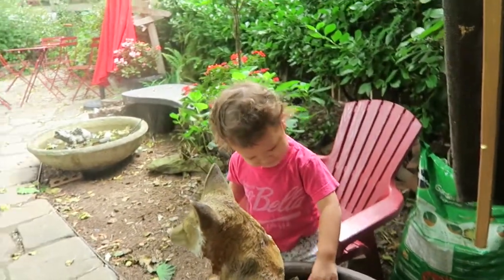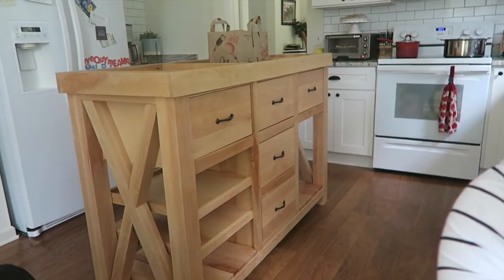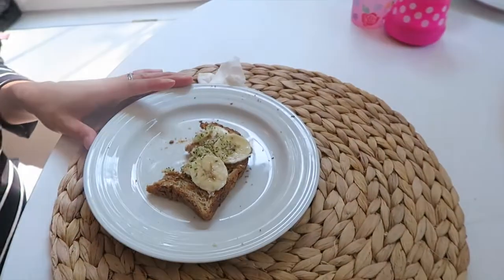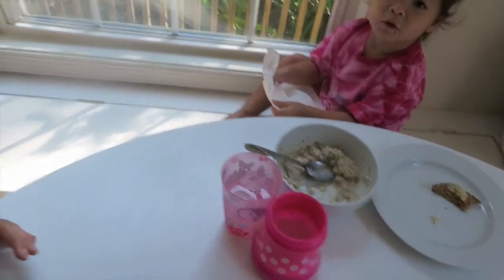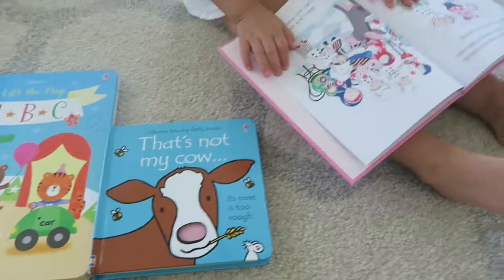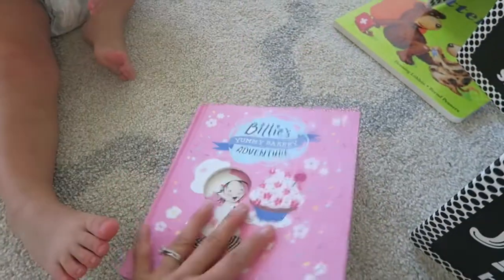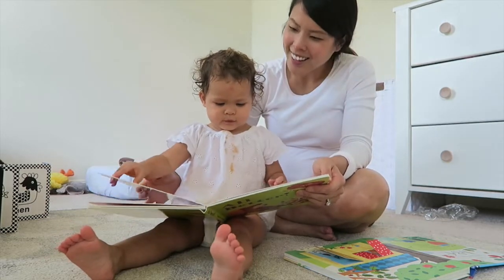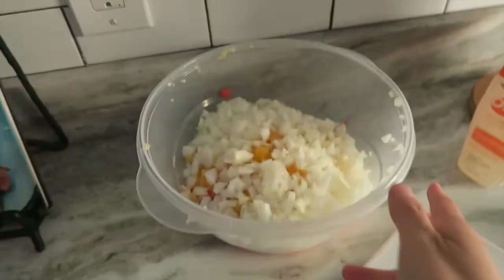SAYING BYE TO THE PACIFIER | SAHM DAY IN THE LIFE VLOG 65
We’re finally phasing out the pacifier! Nap time is slowly, but surely getting better and Cam no longer asks for her paci :)

WHAT’S IN MY DIAPER BAG?

MY EQUIPMENT:
Ring Light

My name is Jen Frick and I’m a stay-at-home wife and mom. I enjoy creating videos not only to keep myself sane, but to provide daily motivation and encouragement for stay at home moms just like me. Here you’ll find everything from daily routine videos, cook with me videos, SAHM style videos, cleaning routines, SAHM day in the life vlogs, and more. Motherhood is far from easy and you are not alone! I hope this little space of mine gives you that bit of sanity and a sense “me time” that we all need. Ultimately, motherhood is one insane ride so let’s be crazy together and do this thing - who’s with me?